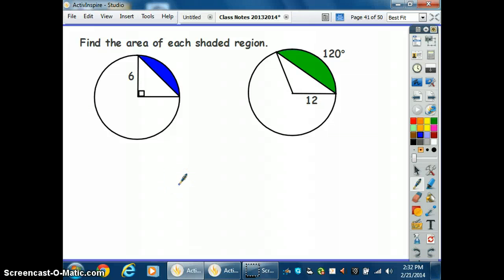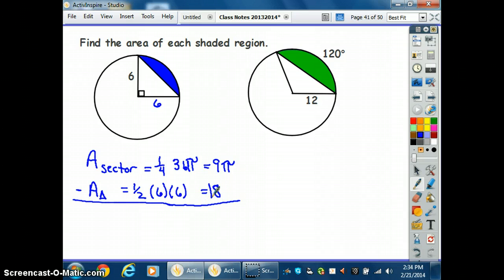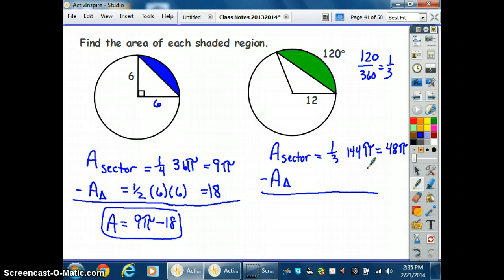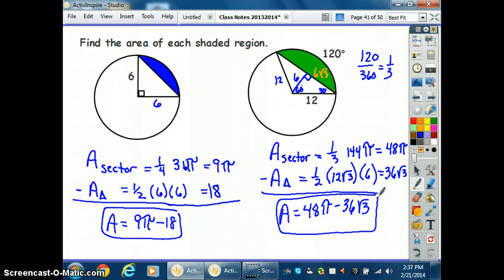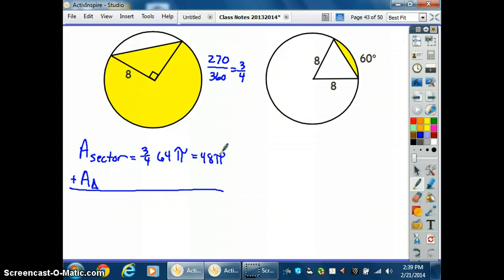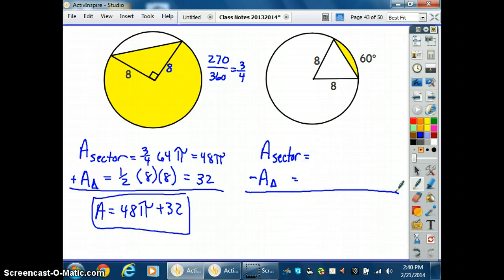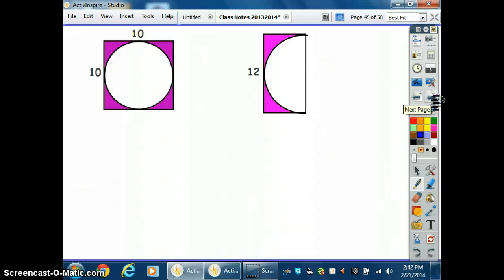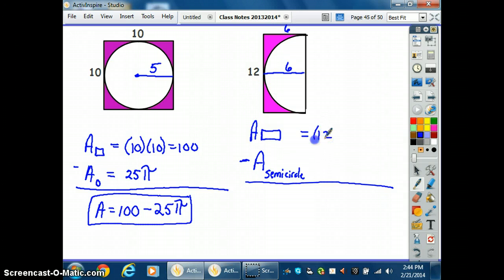Geom A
Circle Area and Sector Area